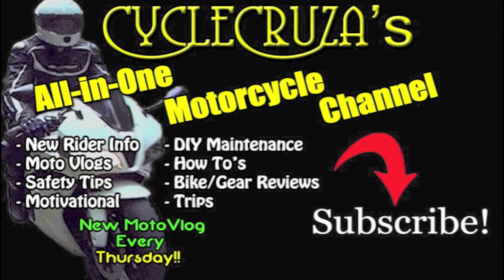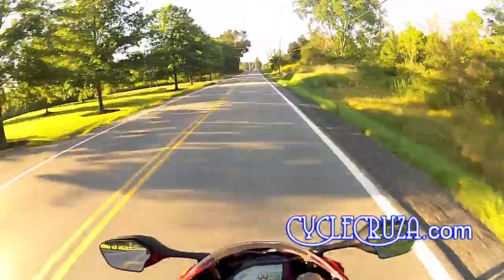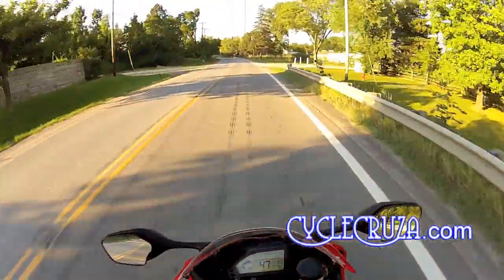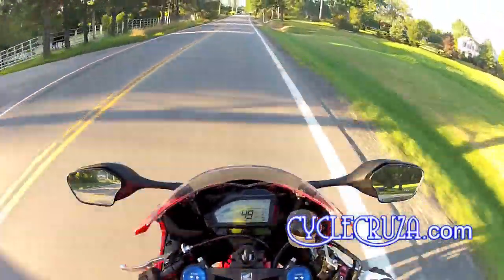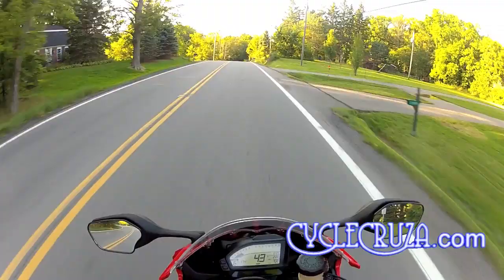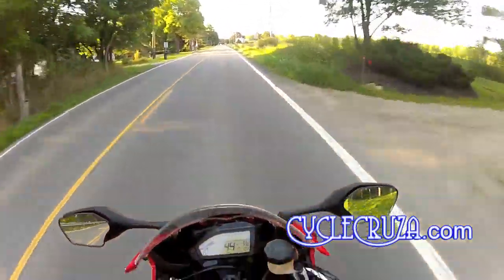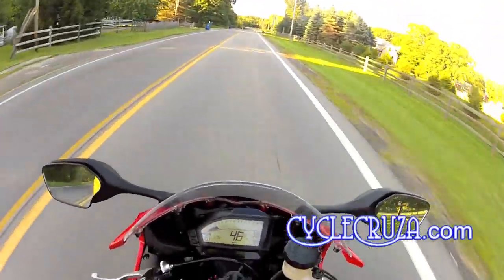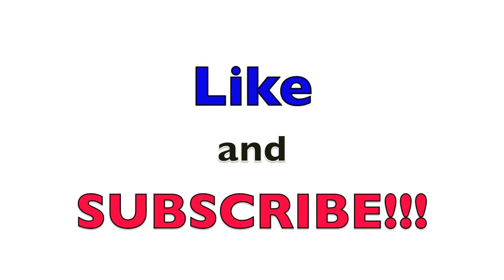Hi Viz Scorpion EXO R410 Helmet Review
CycleCruza review the Scorpion EXO-R410 helmet.